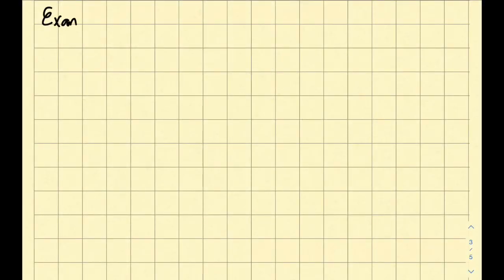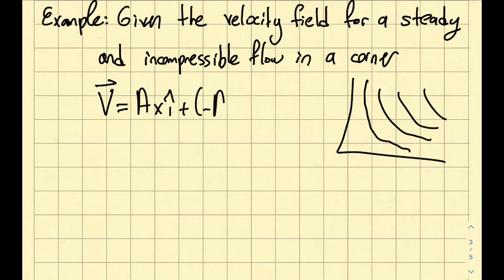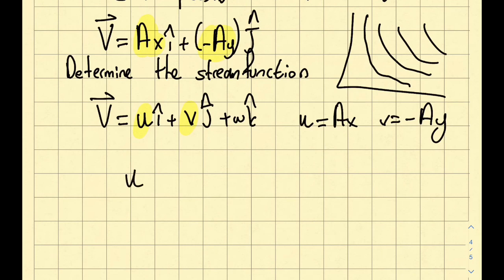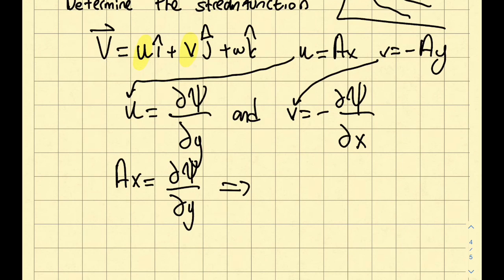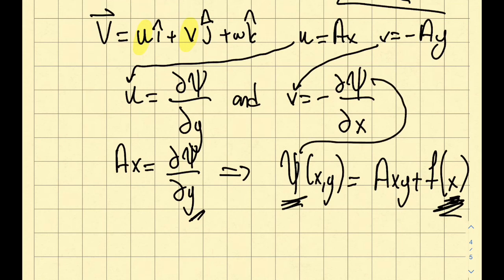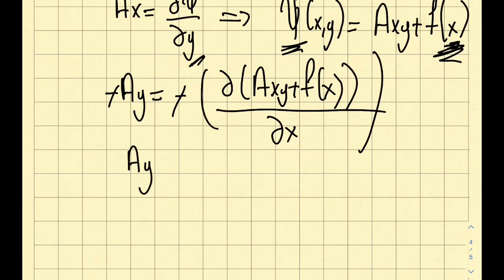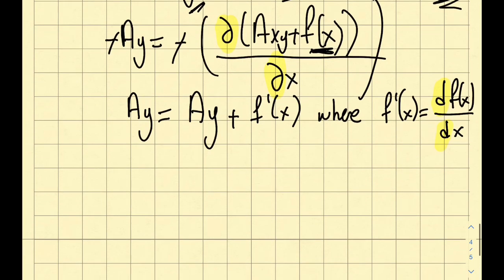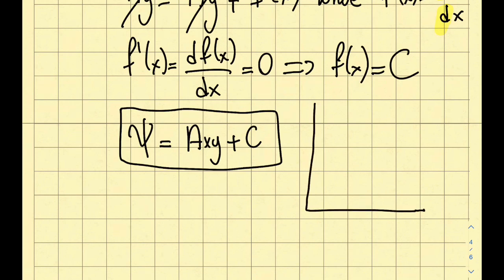Fluid Mechanics 8.4 - Streamfunction - A Solved Example Problem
In this segment, we go over an example of obtaining streamfunction when the velocity components are known. The particular example of flow at a corner. Important points to note are the integration constants or functions for partial derivative.

Module 8: Conservation of Mass in Differential Form:

As discussed in module 5, conservation of mass requires that the mass, M, of a system remain constant as the system moves through the flow field. However, if we consider a differential fluid element with sides dx, dy, and dz, the differential version of the fluid elements becomes the continuity equation, and it is valid for steady or unsteady flow as well as a compressible or incompressible flow. A streamfunction can be used to relate velocities, u and v, in two-dimensional flow.

Student Learning Outcomes:
After completing this module, you should be able to:
1) Apply the continuity equation to physical flows to find the velocity gradients
2) Determine whether a flow is physically possible by using the continuity equation
3) Find velocities given a stream function or find a stream function, streamlines, and volumetric flow rate, given the velocity profiles
4) Check whether the flow is irrotational or rotational
5) If irrotational, find the corresponding velocity potential This material is based upon work supported by the National Science Foundation under Grant No. 2019664. Any opinions, findings, and conclusions, or recommendations expressed in this material are those of the author and do not necessarily reflect the views of the National Science Foundation.